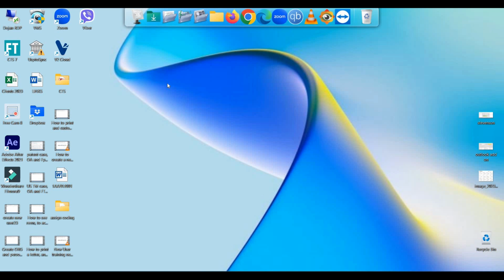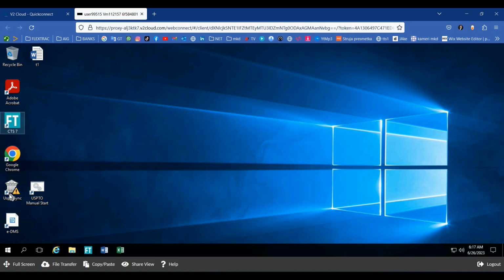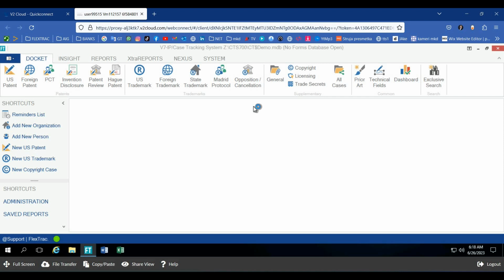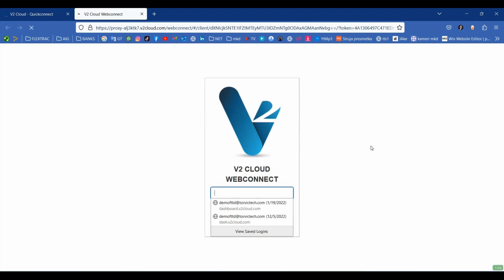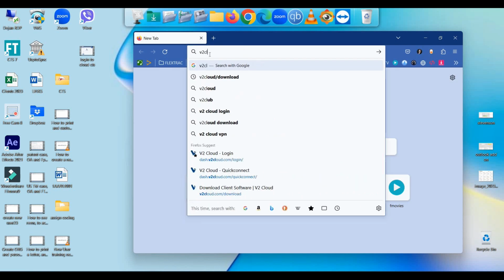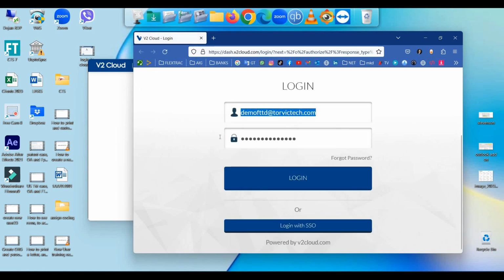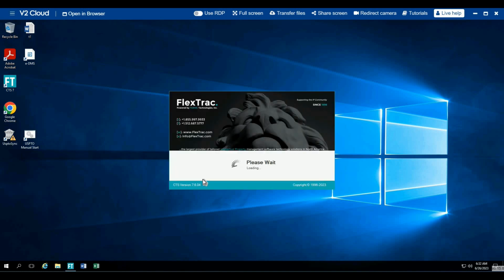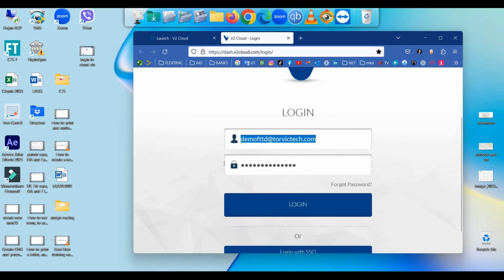FlexTrac CTS -How to login to your FlexTrac CTS cloud station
This video tutorial will show you How to login to your cloud station of FlexTrac CTS.